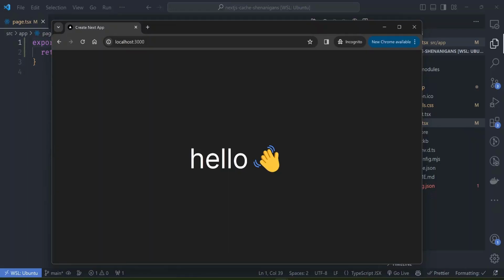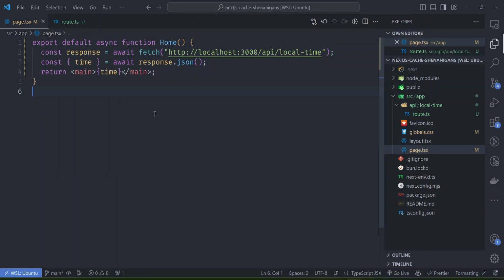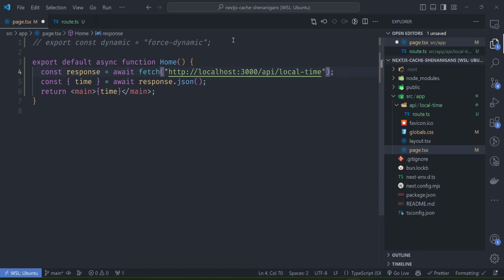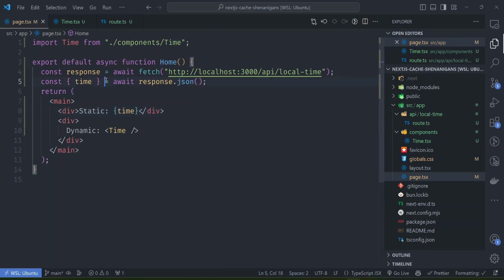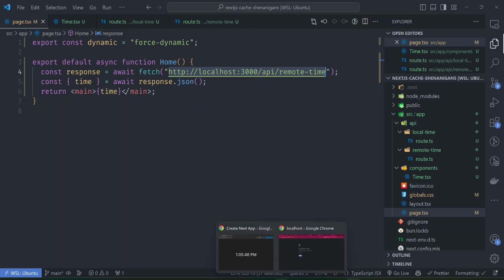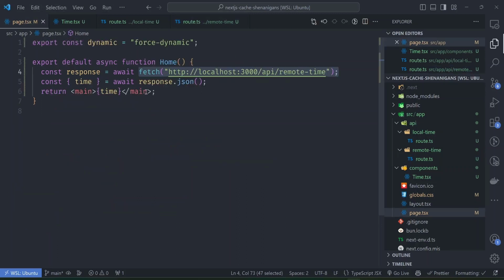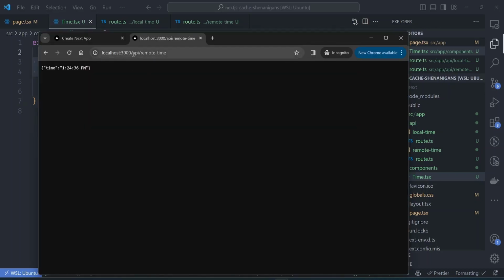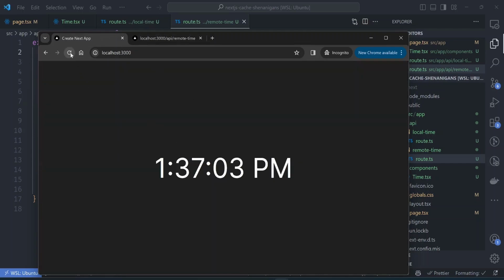Caching is Broken in Next.js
they kind of ruined fetch api for me